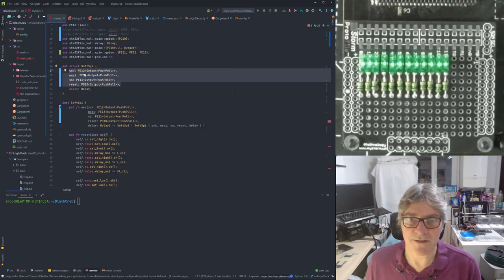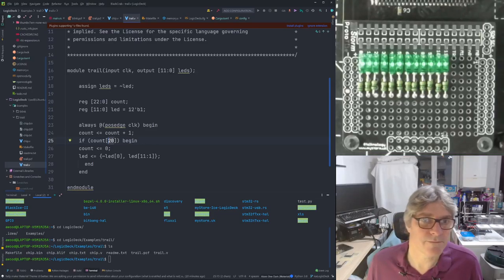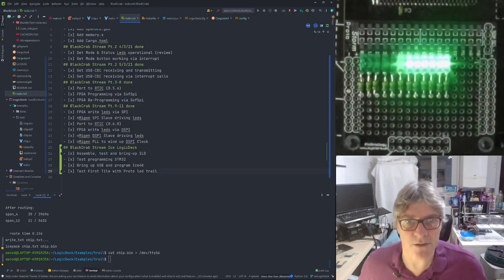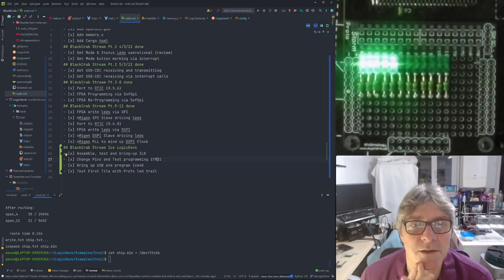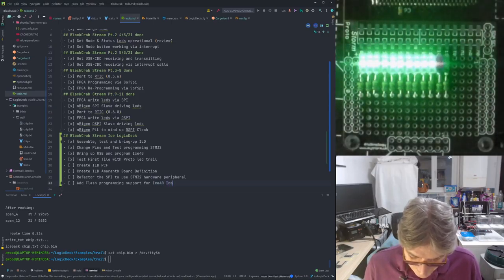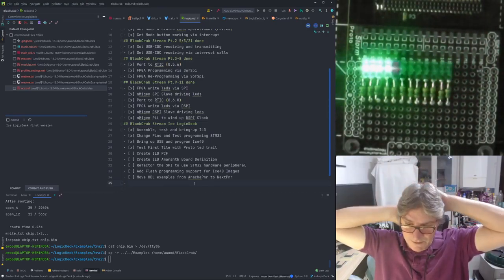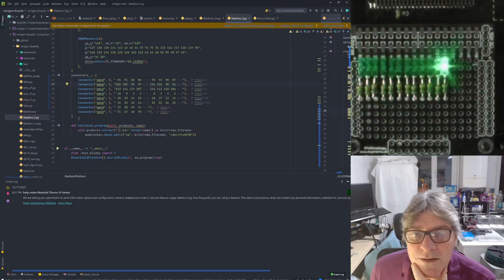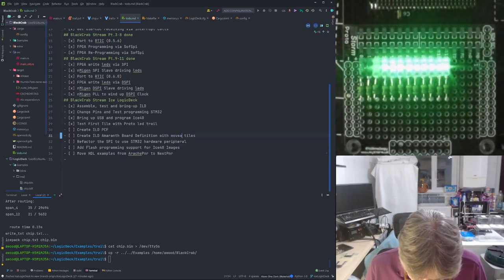Ice LogicDeck Bringup Pt2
Ice LogicDeck Bringup